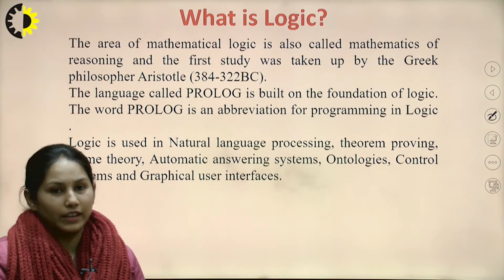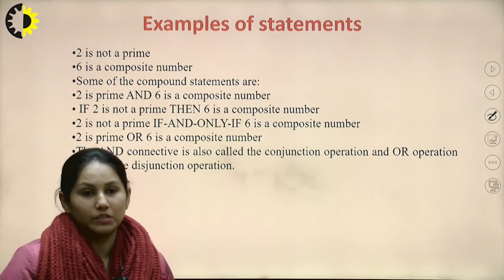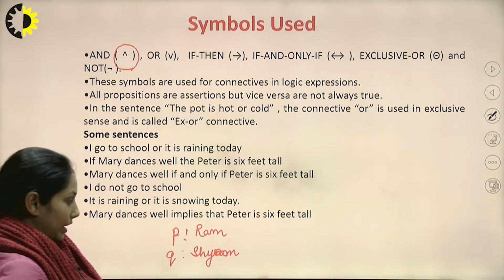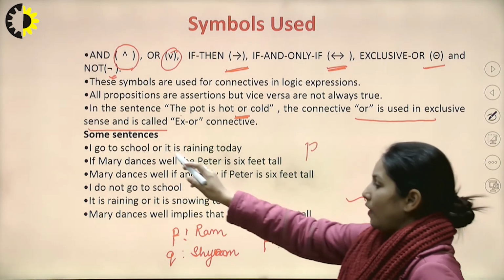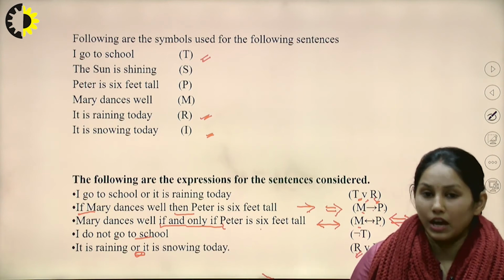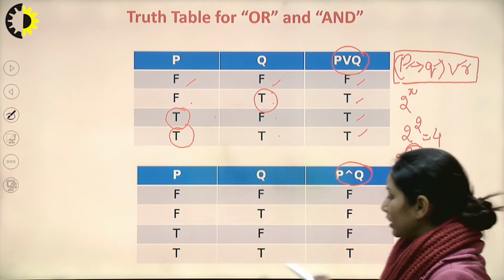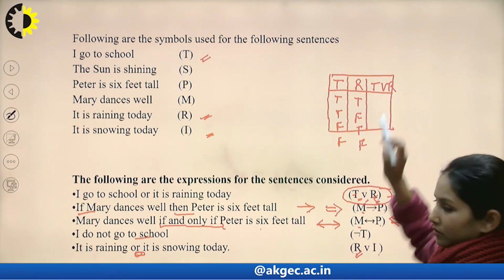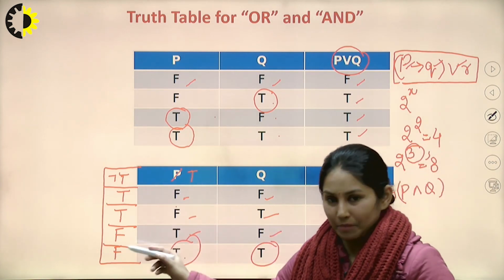DISCRETE STRUCTURES AND THEORY OF LOGIC LECTURE 03 ''Fundamentals of Mathematical Logic Proposition